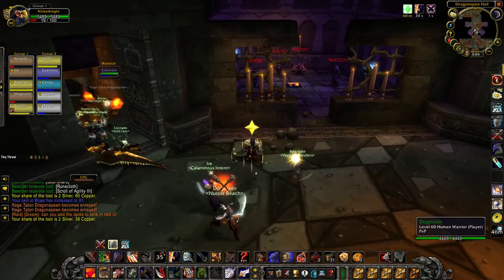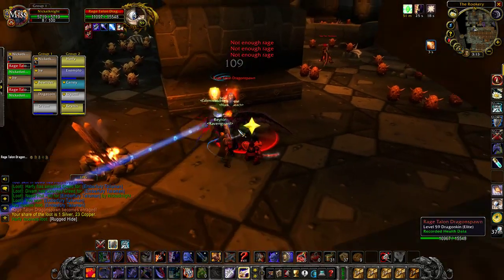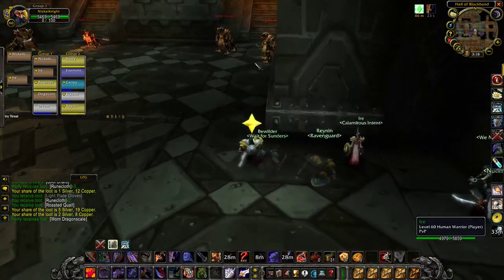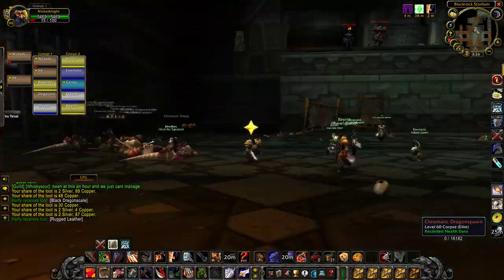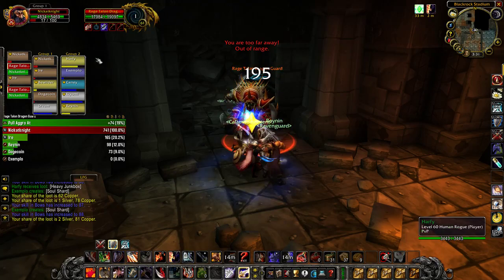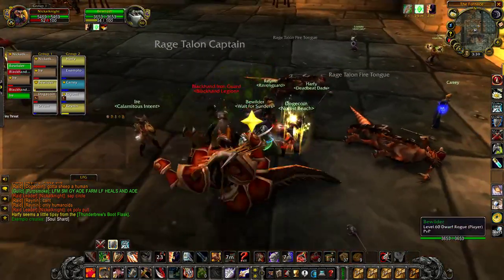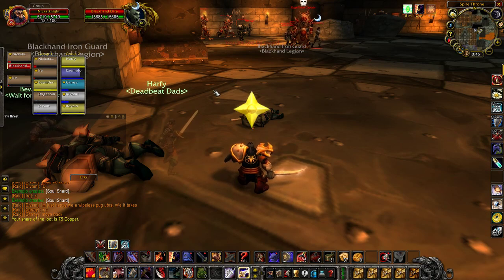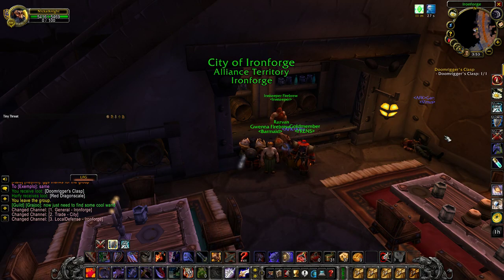Main Tanking UBRS full run, no wipe pug (Classic WoW)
Sort of my last hurrah to a game I love more than most, and have decided to put on the back burners for a bit. It's the final and hardest regular dungeon in Classic World of Warcraft called Upper Blackrock Spire.

I main tanked this very smooth, no wipe, public group run. GGs to all. I play on NA-Bigglesworth, a west coast server. 60 Dwarf Protection Warrior, Nickatknight. Message me with any questions regarding tanking, add-ons, or life in general.

Blizzard ID: Nickatknight#1350

Nick